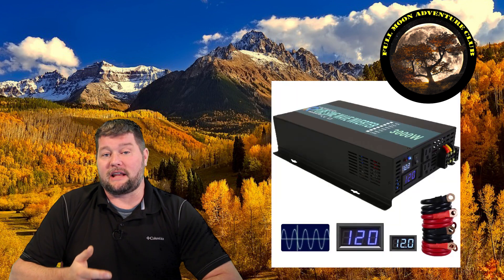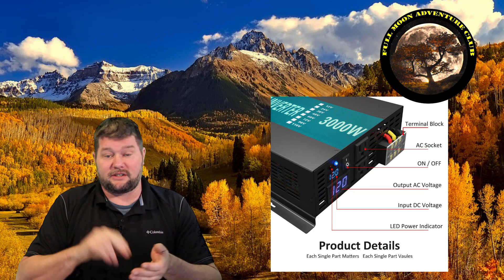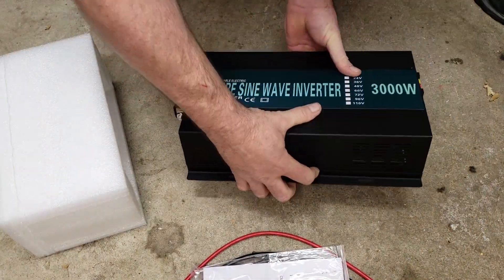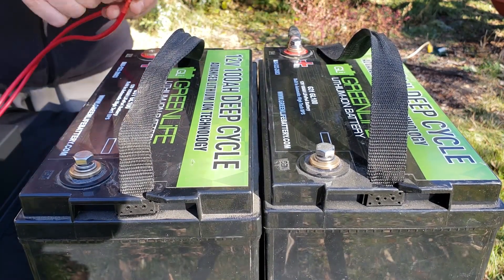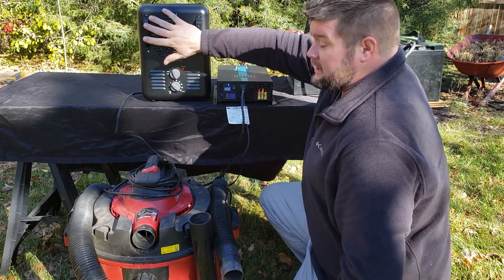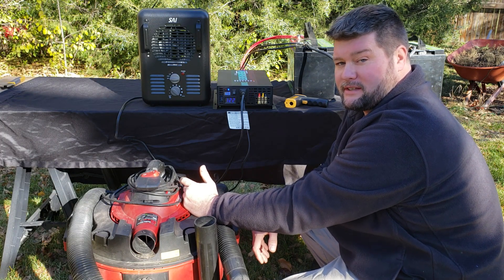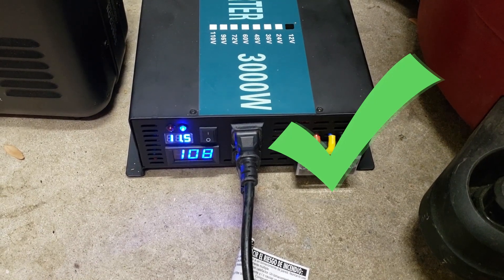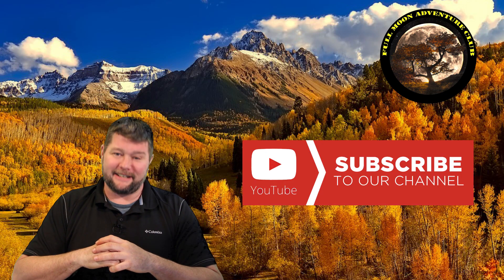Reliable 3000W Pure Sine Wave Inverter Review and Test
This inverter is very affordable for the power you get so I had to try it out. After putting it through some tests at 3000 watts I decided it was worth sharing. It handled all the tests that I put it through so I was pleased with its performance. I will continue to use it and let everyone know how it holds up over time.